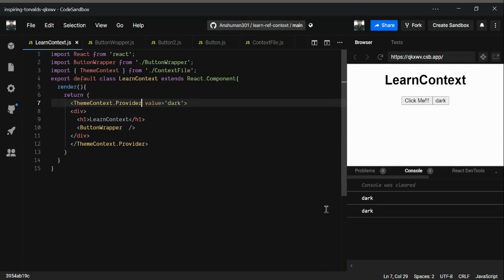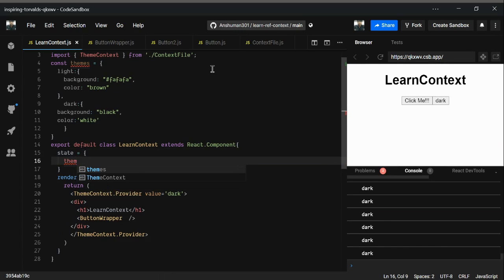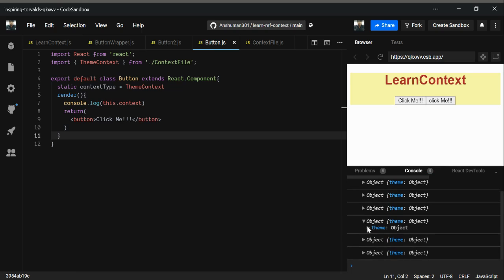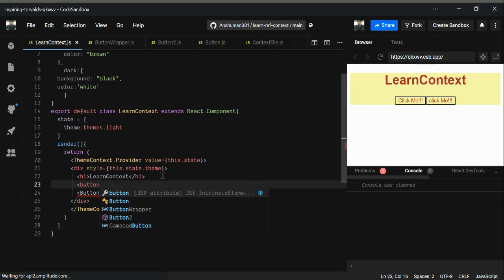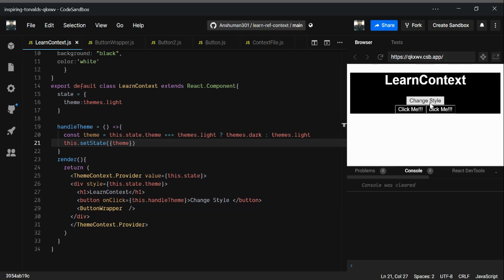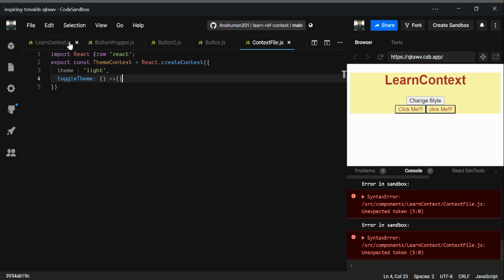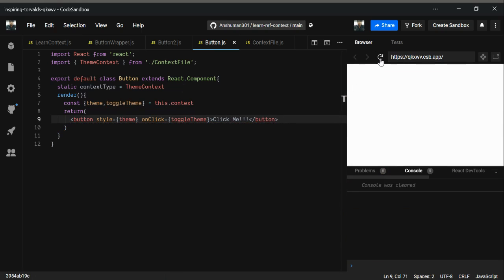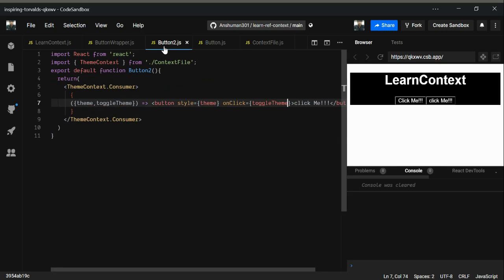React Tutorial 49 - Toggling Light/Dark Theme in React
Content:- In this video, I have should how we should use context and also showed how can you dispatch action  whether from parent or child.